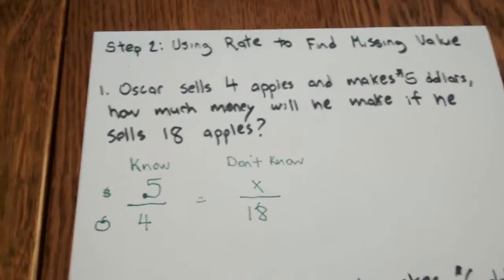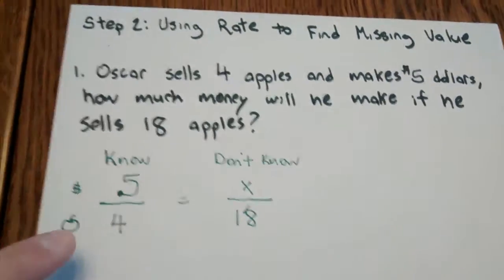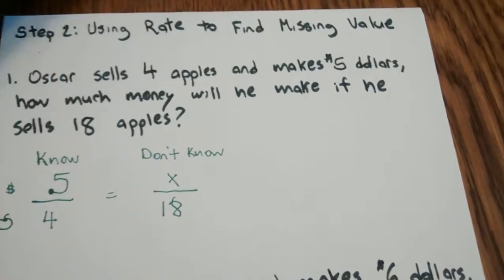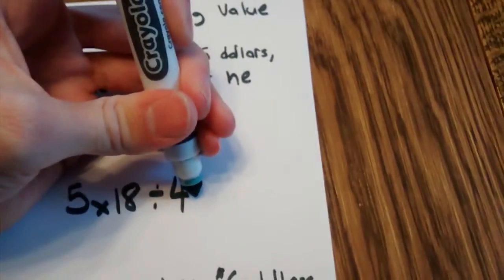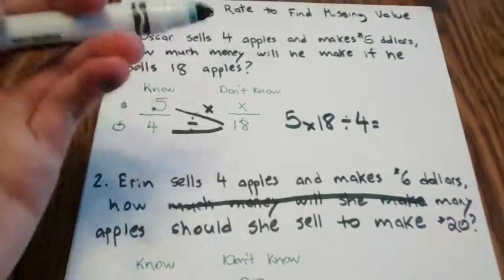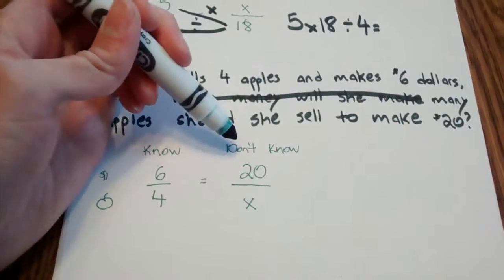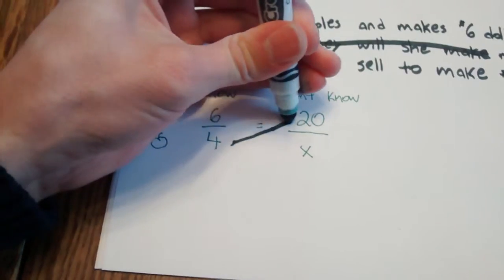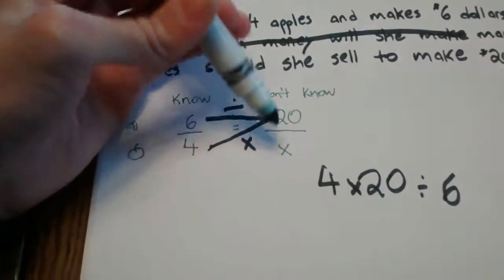Using Rate for Missing Values